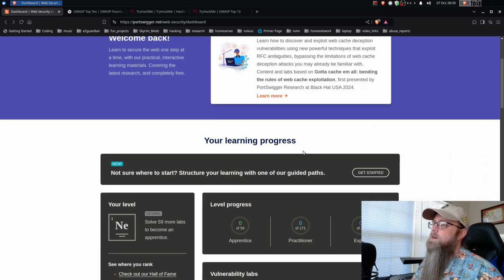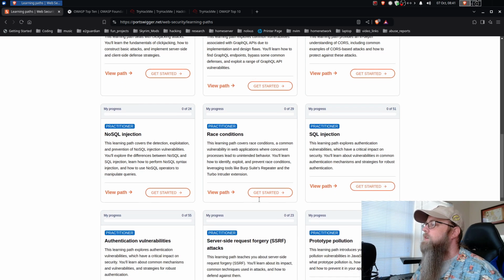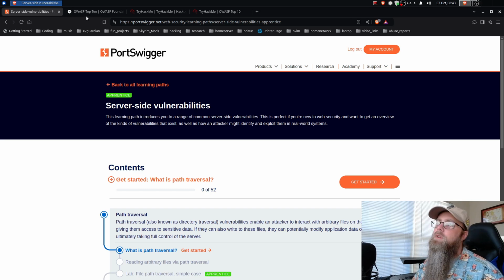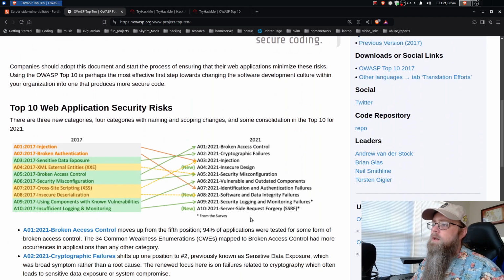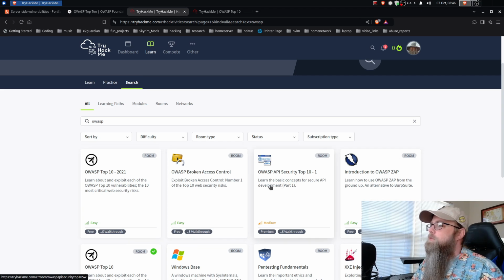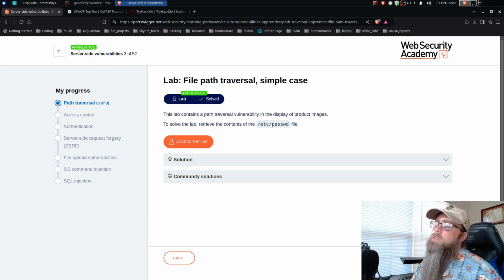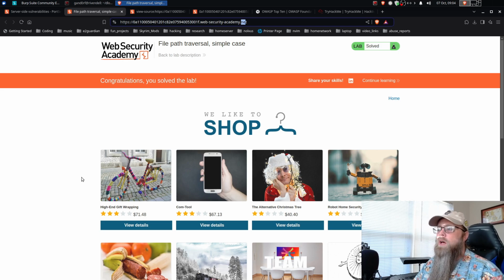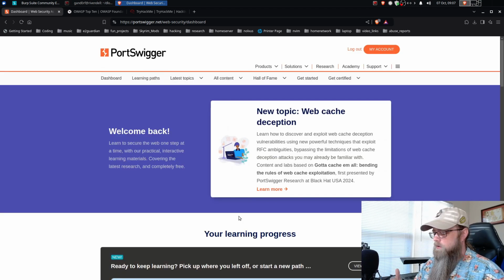CTF Guide - PortSwigger Academy First Look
Today I will be looking at PortSwigger's academy and letting you know what I think about it and if it is worth your time.